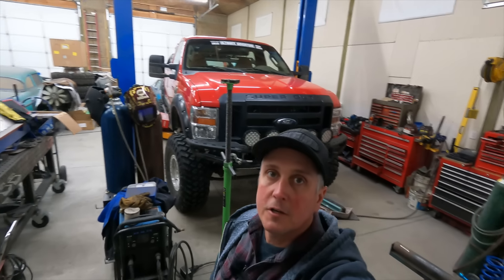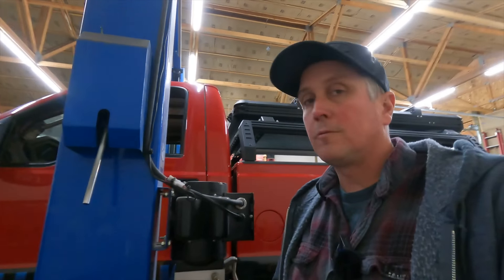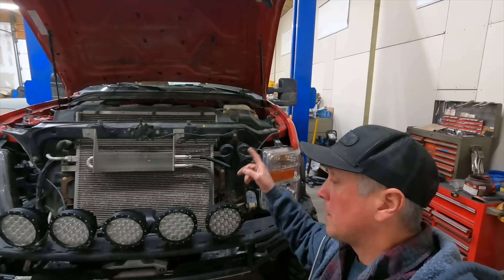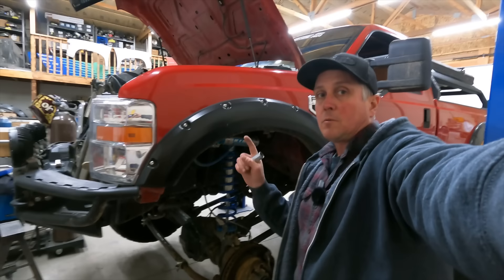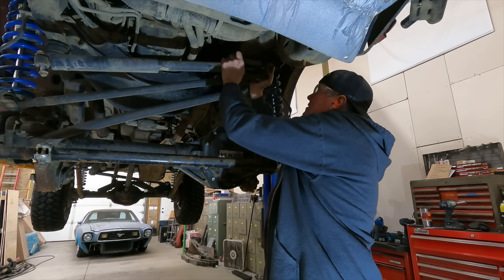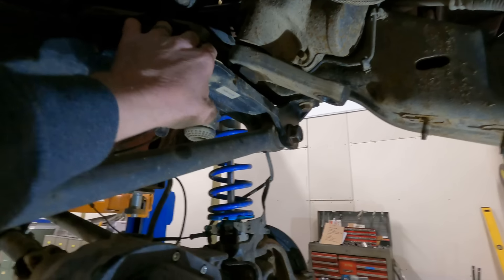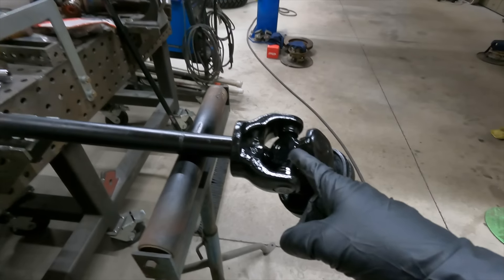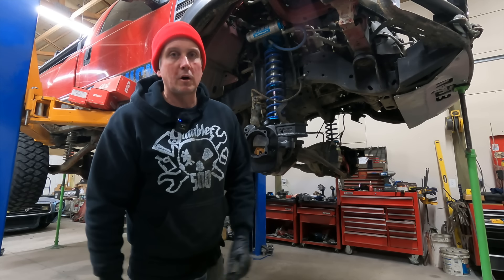Hardcore Steering for Louis ViTen ! Episode 1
It's time to make this big heavy truck steer properly!  I could have just put some bandaids back on it,  but nope!  It's time to do it right. High steer conversion, New steering box, a complete new track bar in order to elevate bump steer, and next episode it will get hydraulic assist.  This should make Louis ViTen a breeze on the road and in the rocks.